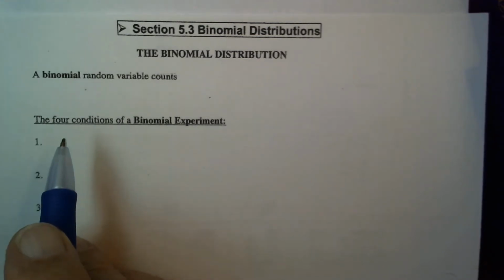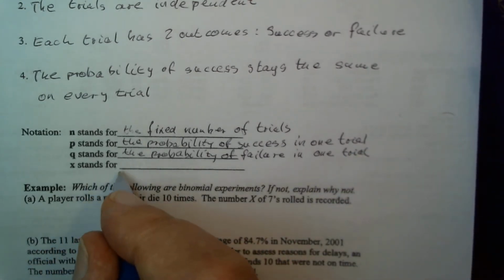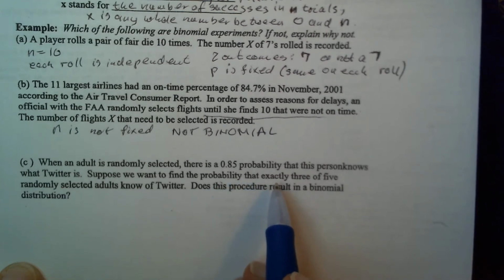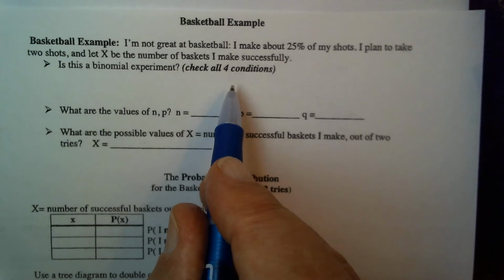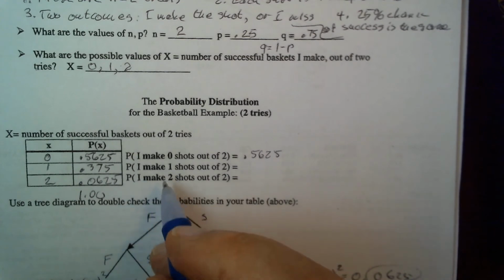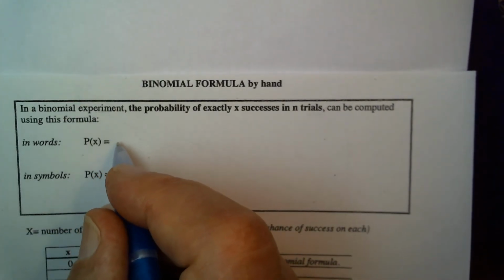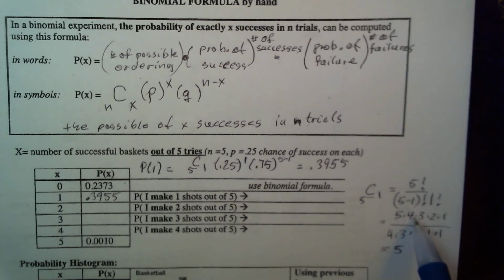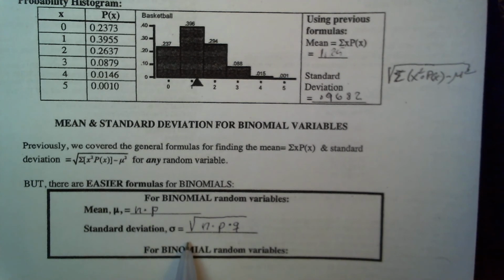5-3 Part 1